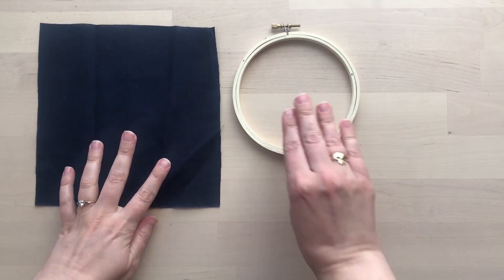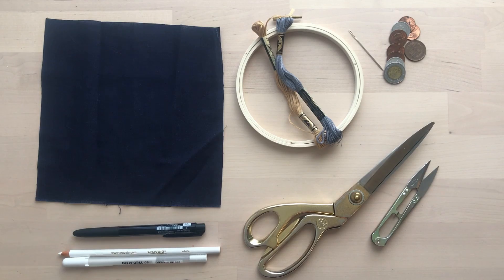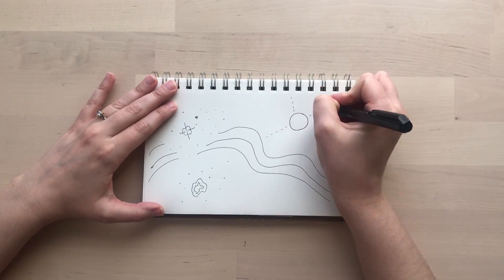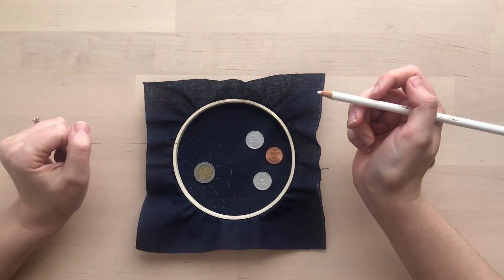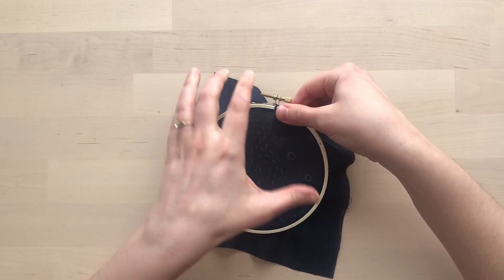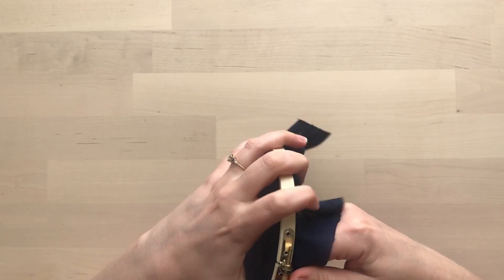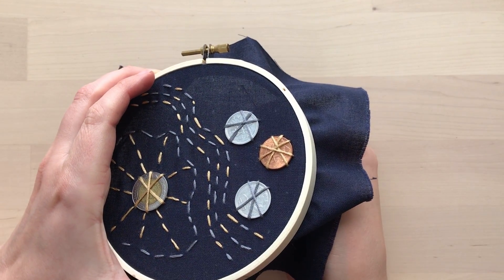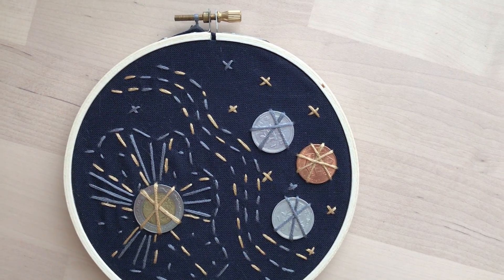Galaxy Embroidery: Art Activity Inspired by Harry Bertoia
Make a shiny, starry embroidery inspired by Harry Bertoia, with Nasher Educator Erin Frisch.

LEARN MORE / APRENDE MÁS
Harry Bertoia: Sculpting Mid-Century Modern Life / Harry Bertoia: Esculpiendo la Vida Moderna de Mediados de Siglo